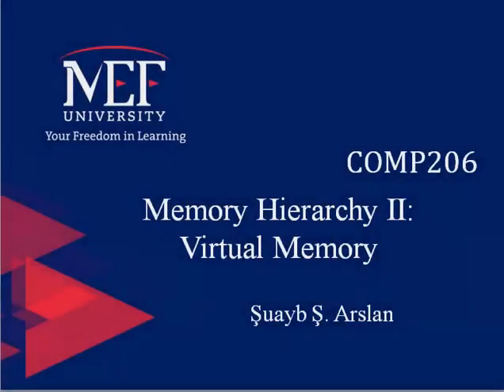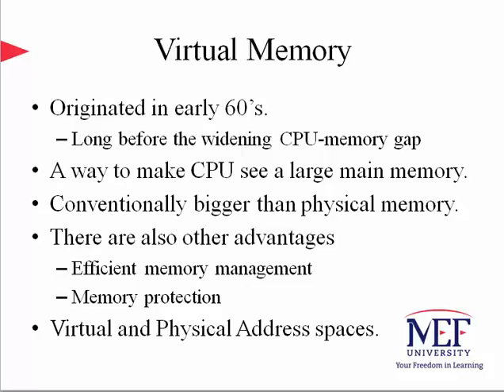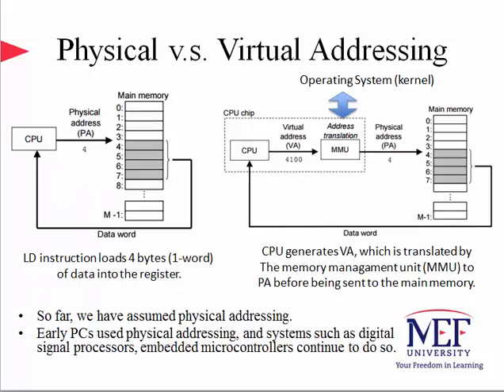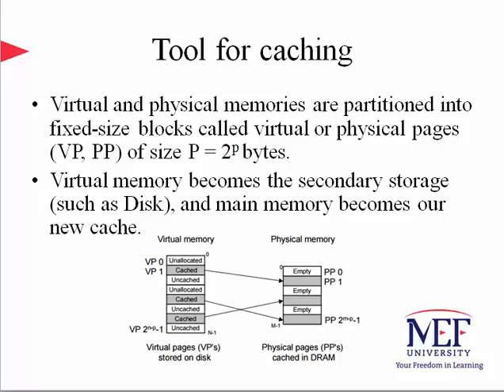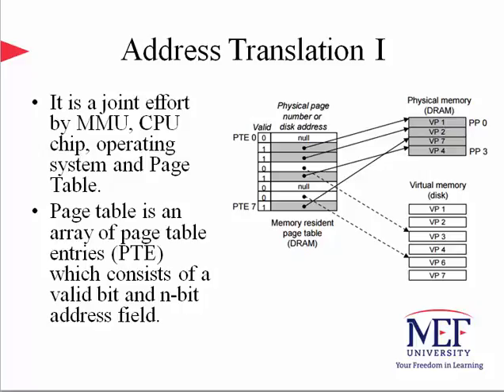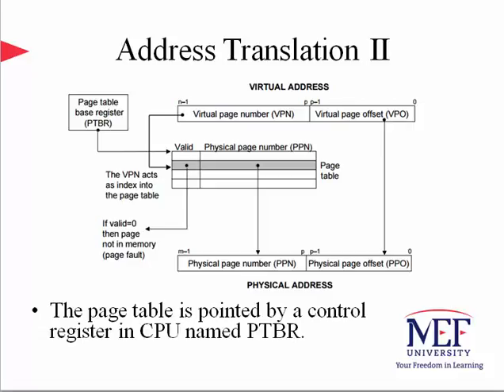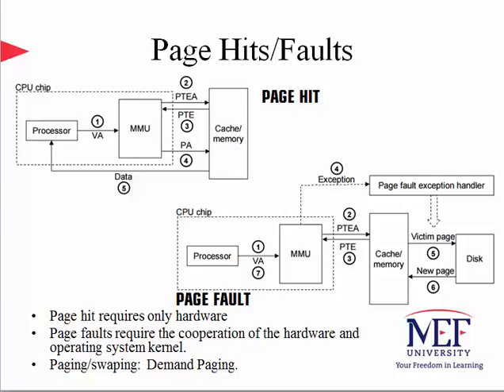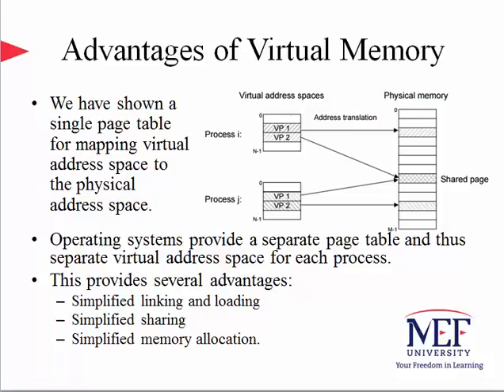Virtual Memory (Memory Hierarchy II, Comp206 class9)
In todays lecture we will continue our discussion on memory hierarchy More specifically we will be talking about Virtual memory today. As you may remember from our previous class caching is a way to provide fast accesses from CPU Virtual memory on the otherhand completes the other half in other words, the vast memory capacity requirement of the ideal memory system. Let us be more specific and talk about the details explaining what we mean by that.